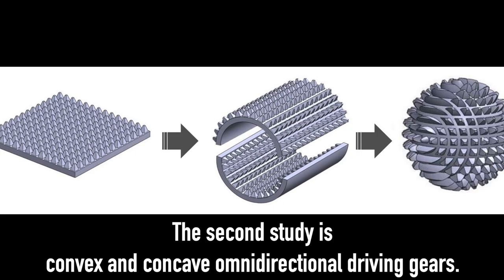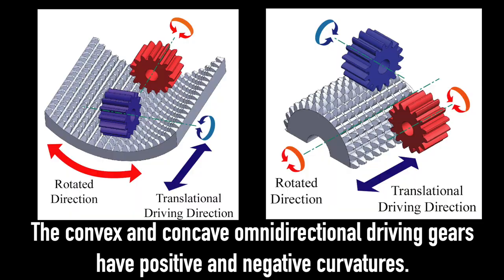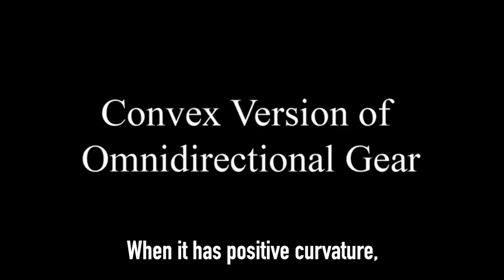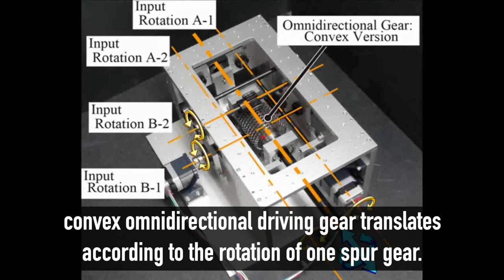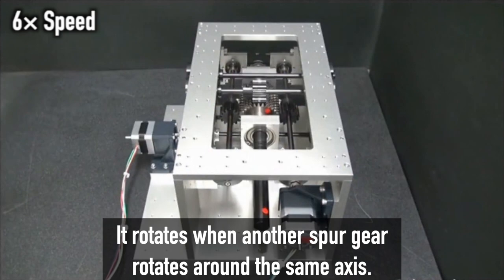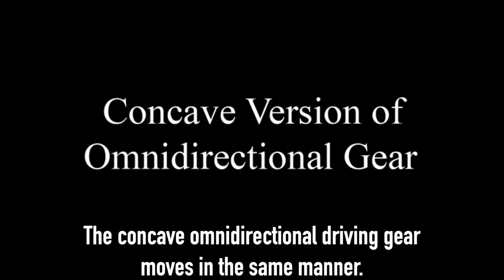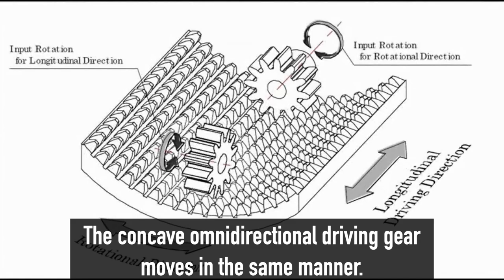ABENICS | Spherical Gear Mechanism with 3 Degrees of Freedom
This video explains ABENICS: Active Ball Joint Mechanism with 3 Degrees of Freedom Based on Meshing of Spherical gear and Monopole gears

0:00 Chapter1 : Steps to completion of spherical gears
0:51 Chapter2 : About the “Twist” of spherical gears

ABENICS was developed / invented by Dr. Kazuki Abe.
Reference:
Abe, K., Tadakuma, K., & Tadakuma, R. (2021). ABENICS: Active ball joint mechanism with three-DoF based on spherical gear meshings. IEEE Transactions on Robotics, 37(5), 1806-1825.

We are trying to evolve our tech day by day for robotics, engineering, and so on.